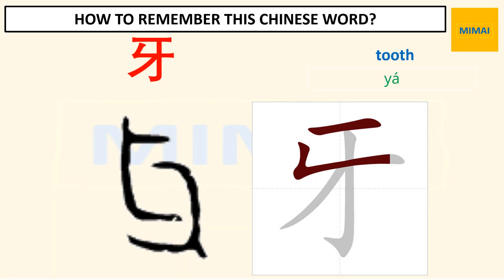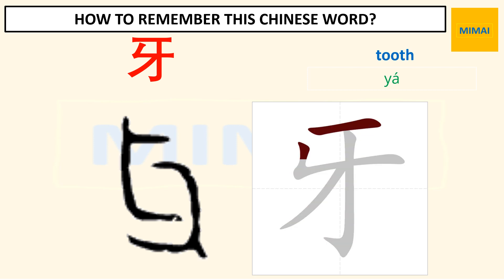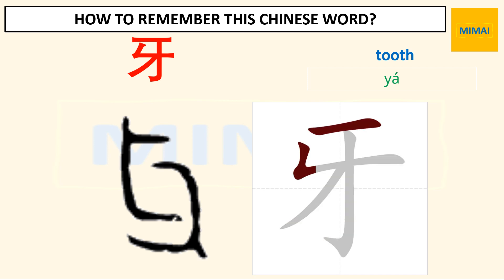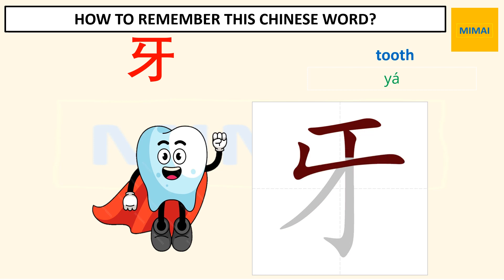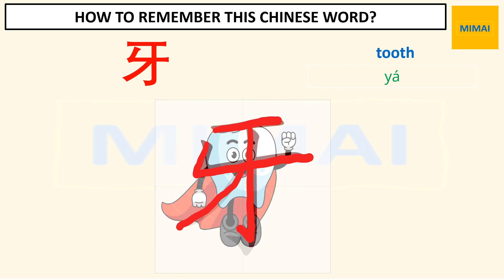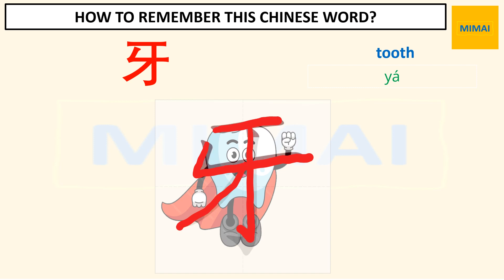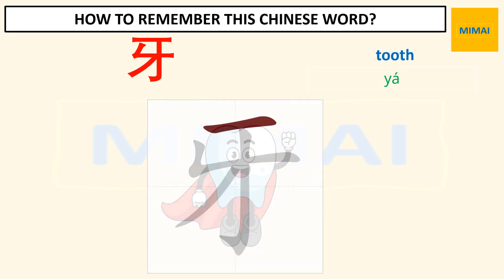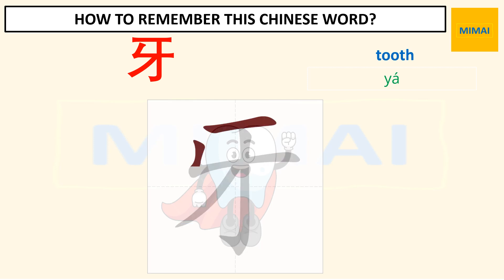Remember writing Chinese character 牙 tooth by images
In this video, we will see the visuals that help us remember and write the word
how to write chinese; howtowritechinese; chinese word; chineseword; chinese characters writing; chinesecharacterswriting; chinese characters